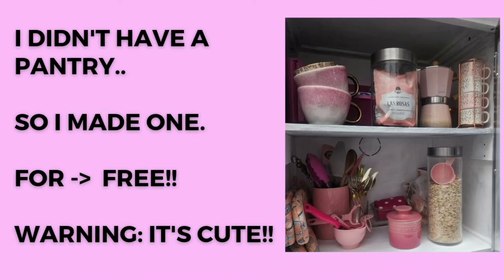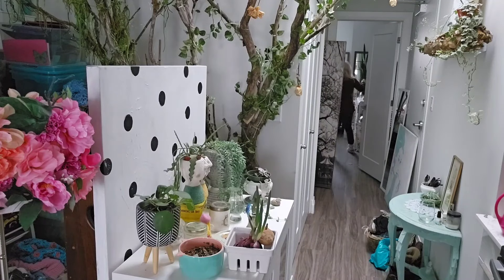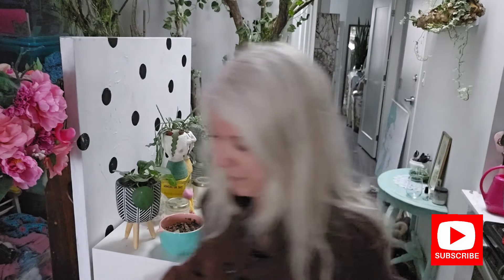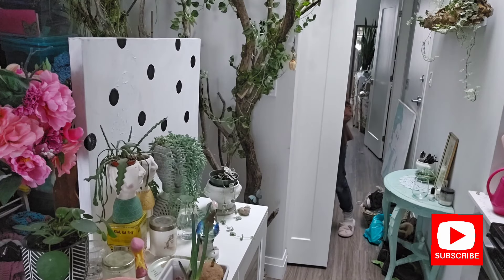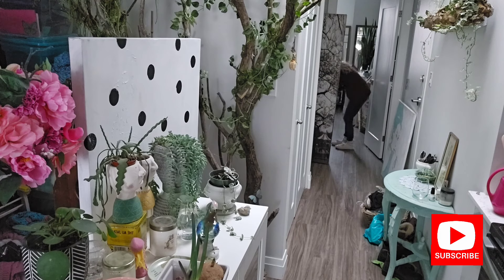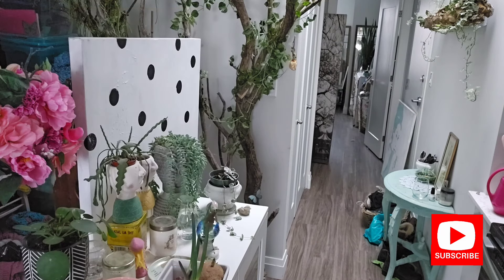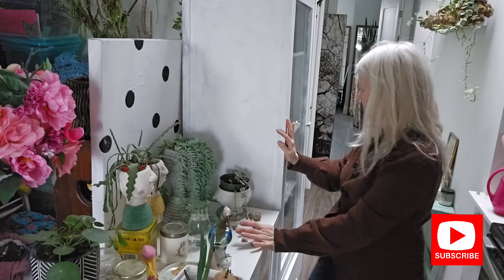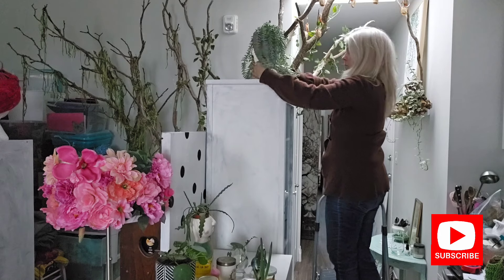What??? Anyone.. can 'have' a pantry??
Super simple diy.  Now.. I LOVE my kitchen, I'm so visual, love seeing my pretty things.